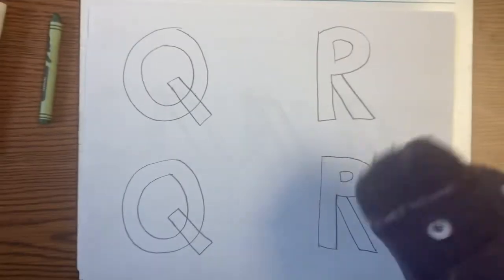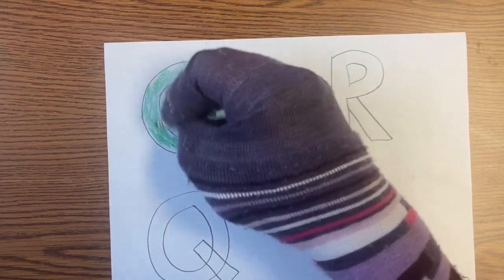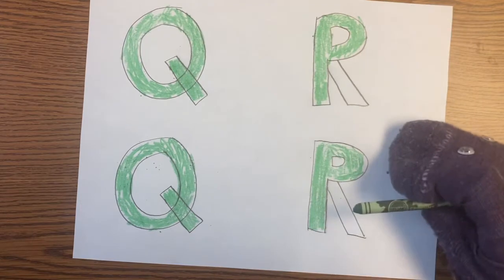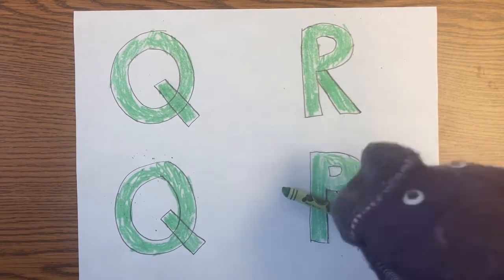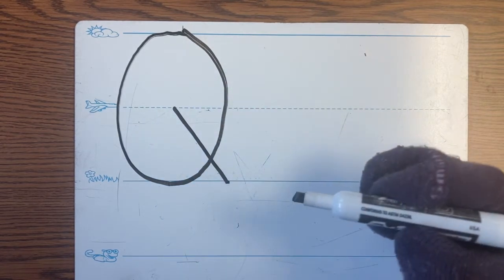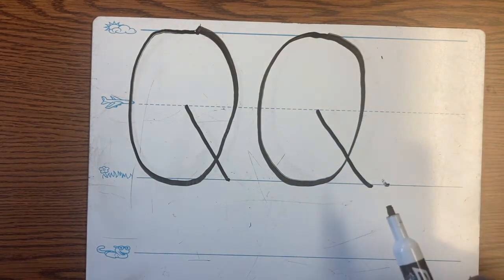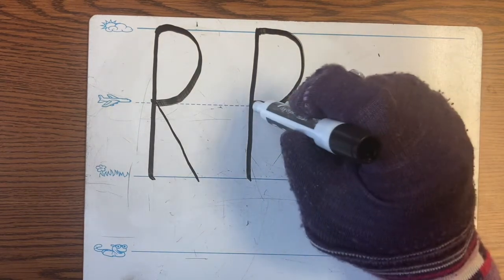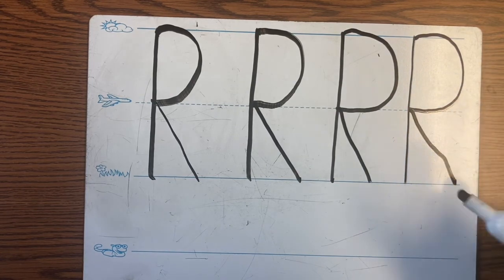Fundations with Sammy the Snake (uppercase Q and R)